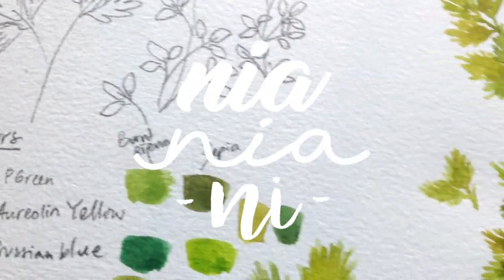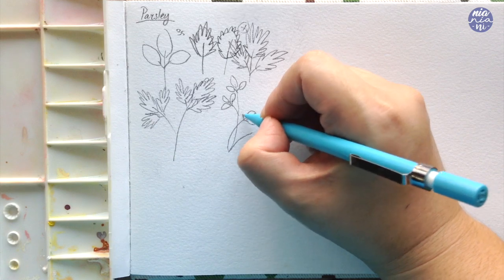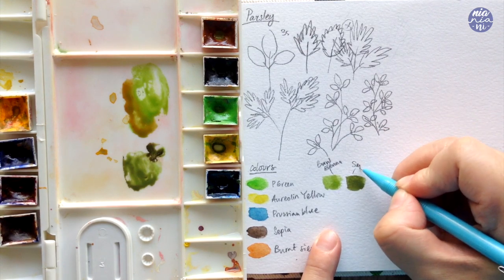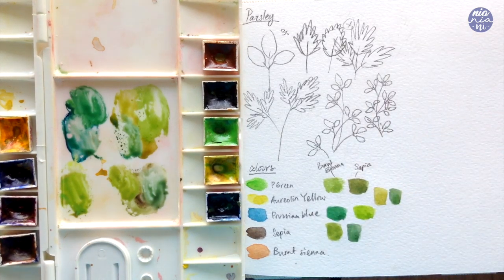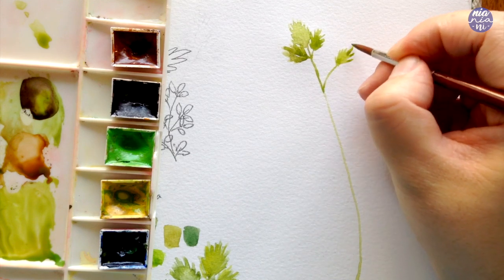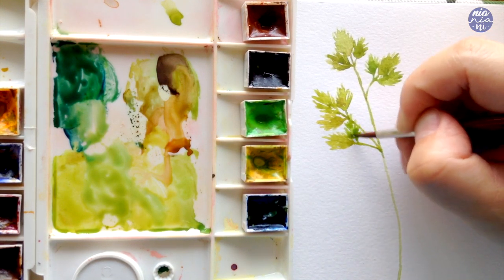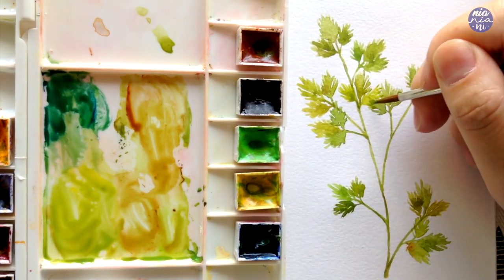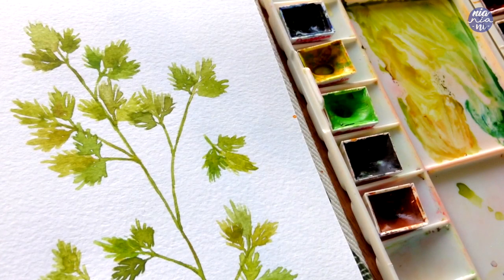Watercolor Herb Tutorial: Parsley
Hey guys! I realised that I haven't added more videos to the herb series, and so I decided to paint this one which is on parsley! This turned out to be my favourite herb so far! I so much fun to paint super simple and I really enjoyed combining different types tones of green on the leaves! :D Hope you guys enjoy this one too! ^_^

TOOLS:
Paint: Holbein
Paper: Arto 200gsm
Brush: Vtec size 2